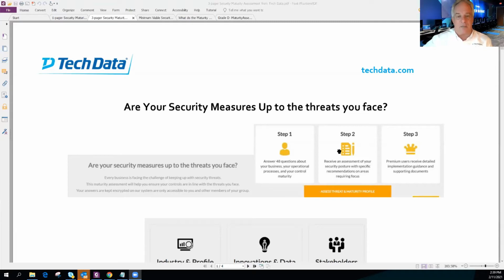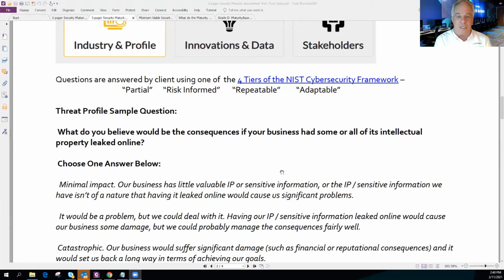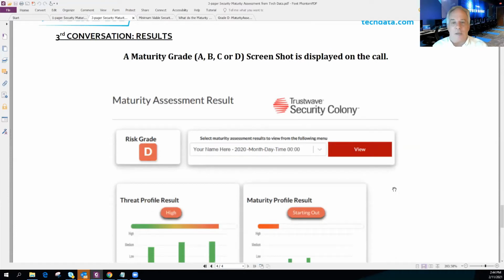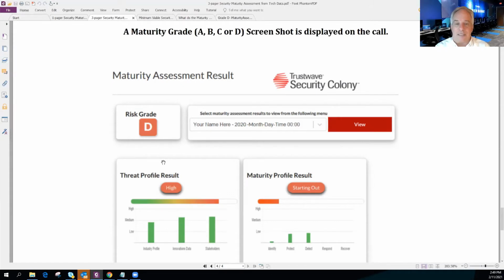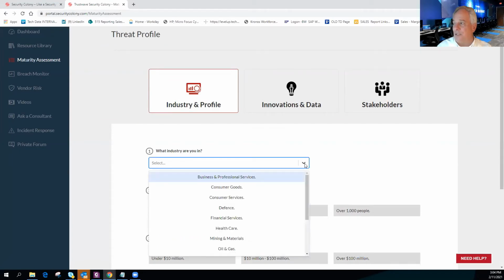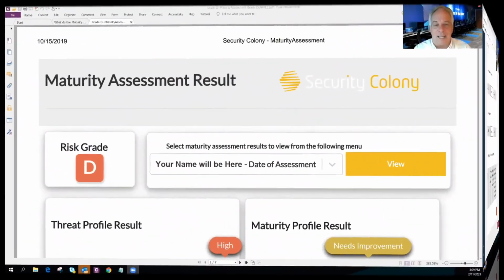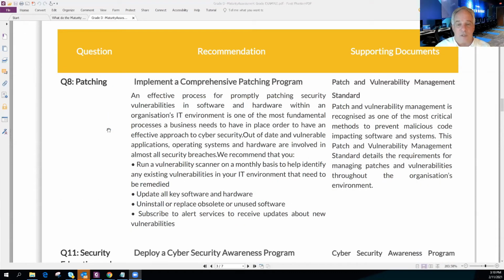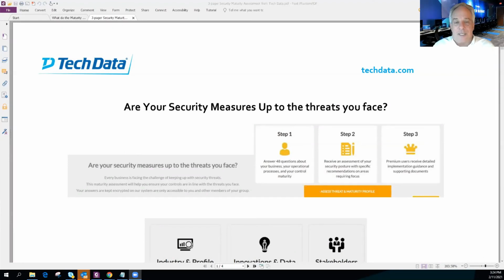Security Maturity Assessment from Tech Data's Security Solutions Team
Tech Data's Security Solutions team provides an overview of their Security Maturity Assessment. To learn more about Tech Data's security services, please